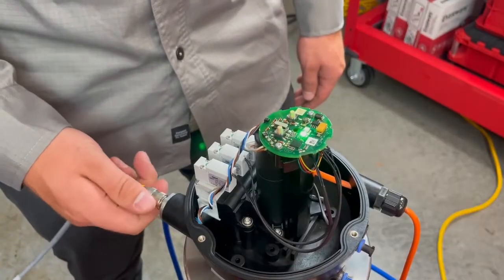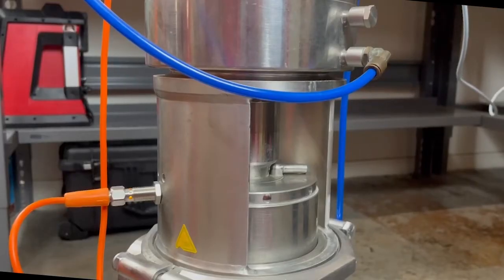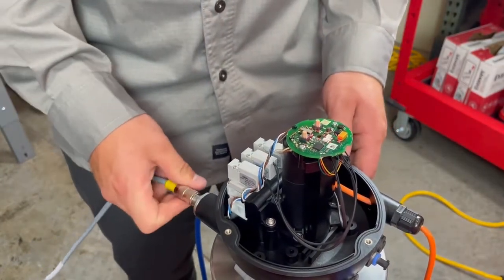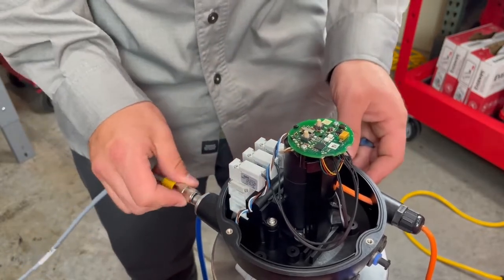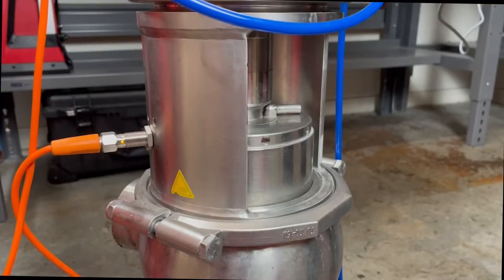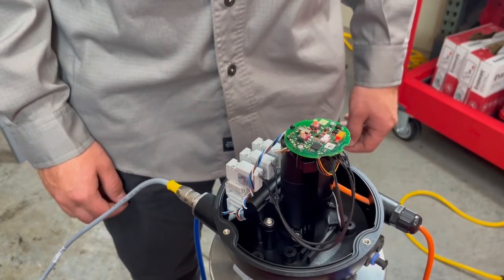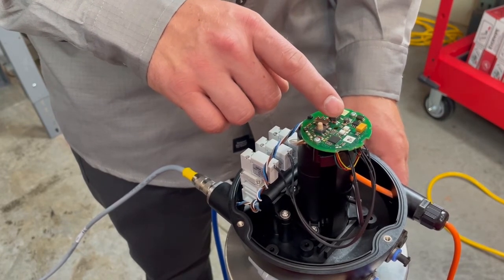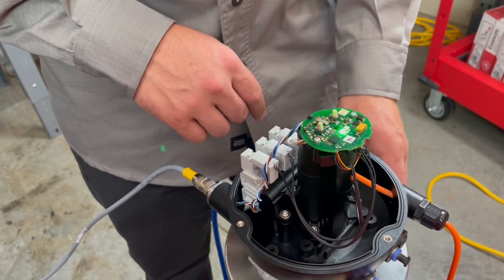How to calibrate a GEA A15 Control Top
In this video we show an overview on how to calibrate a GEA A15 control top before and after an error.
You will need a Philips screwdriver.